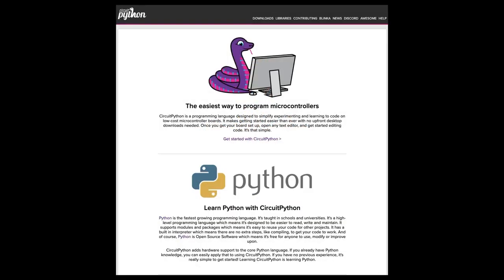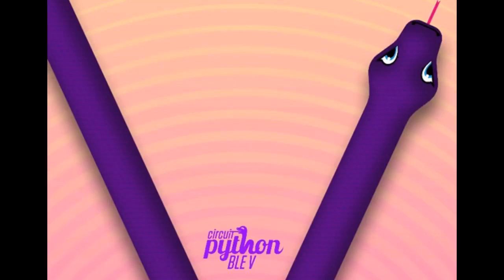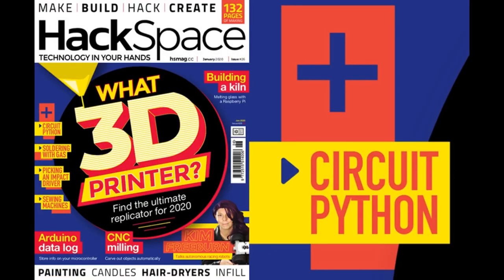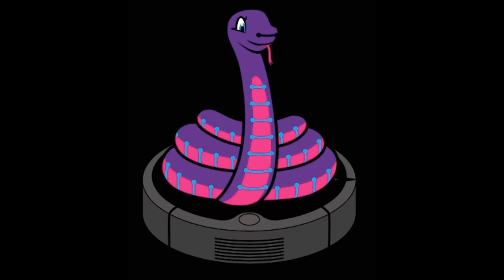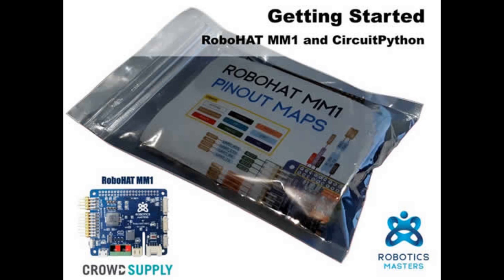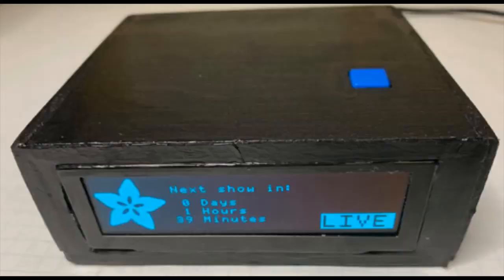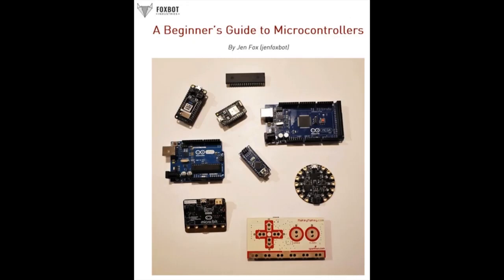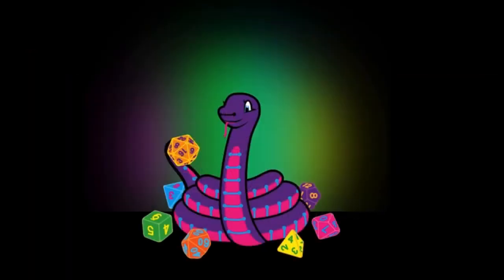Python on hardware! 62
The wonderful world of Python on hardware! Episode 62 (December 25, 2019). This is our weekly Python video-newsletter-podcast!